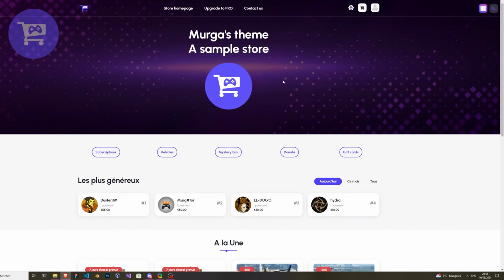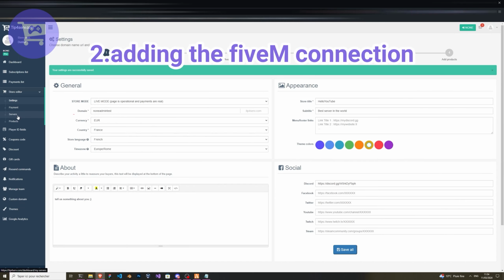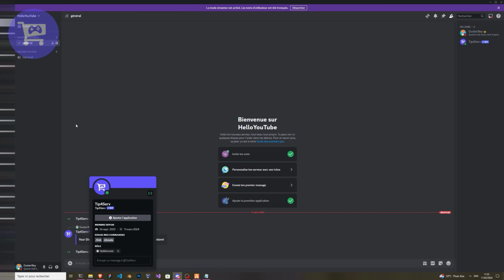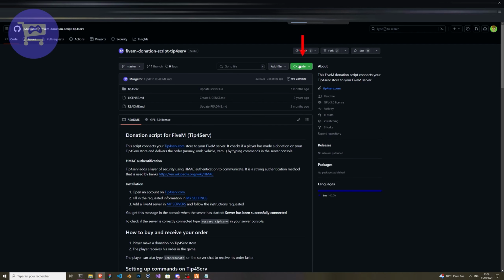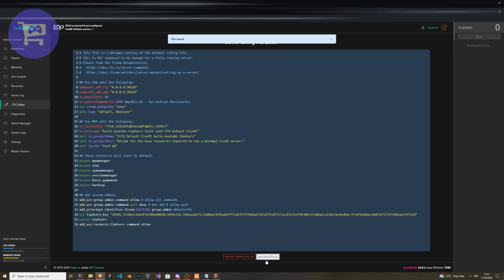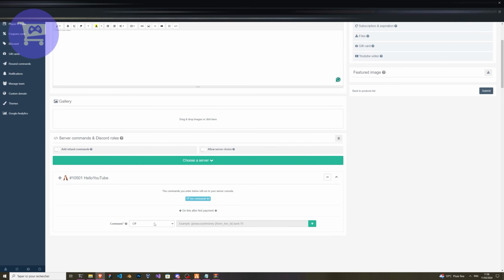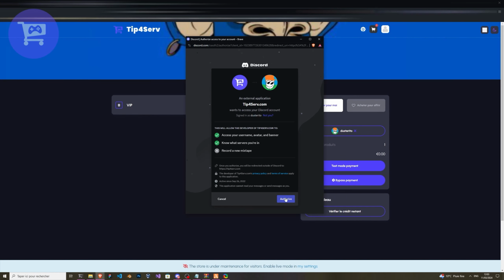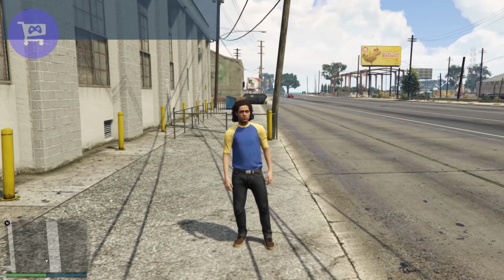[ESX/QBCore] FiveM Donation System - Store Setup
💵 Monetize your FiveM server by creating in only 5 minutes your store on tip4serv.com.

In only 5 minutes you will create your own FiveM store and an automated donation system.

Tip4Serv.com allows you to create an online store for your game server, such as Gmod. Players can make purchases in this virtual store, and orders are automatically delivered directly to your game server.

This guide will take you through a straightforward setup, enabling you to integrate Tip4Serv's features such as a customizable webstore and an automated donation system.

Features:
-Unlimited game servers & commands
-Create subscriptions plan
-Commands status tracking
-Stock management
-Deliver roles & messages on Discord
-Easily offer a product to a friend
-Add managers for your store
-Purchase email and invoice
-Sales statistics
-Custom sub-domain
-Resend commands
-Fast delivery of orders (less than 5 minutes)
-No ads

Chapters 📚:
00:00 Intro
00:11 Basic store customization
00:30 Connect your store to FiveM
02:25 Creating your own products
02:57 Testing our store